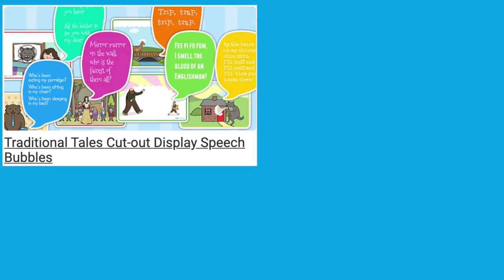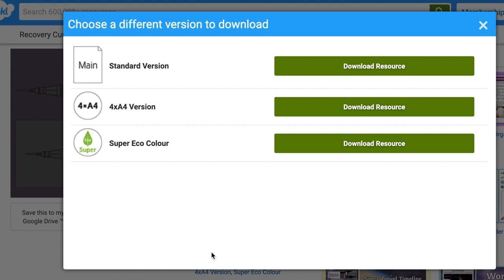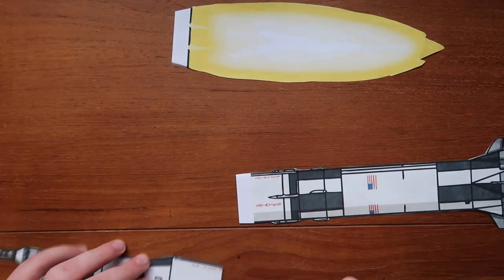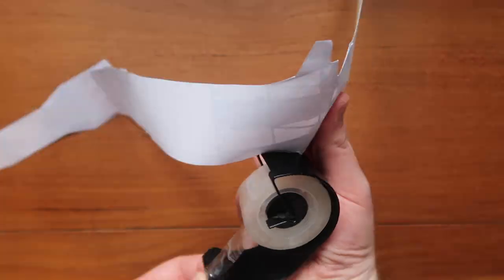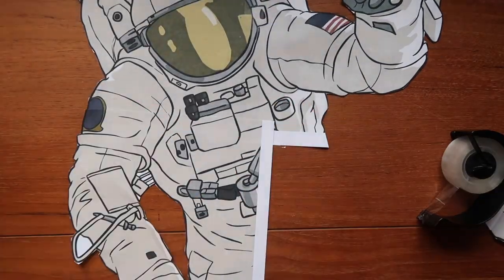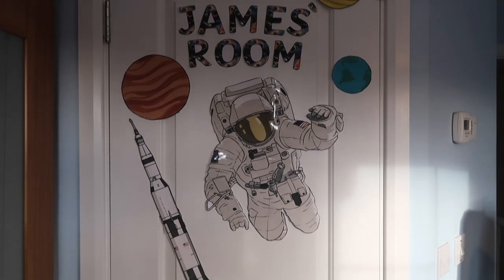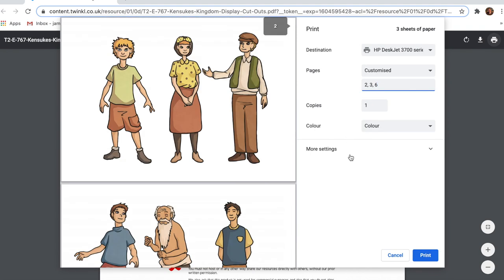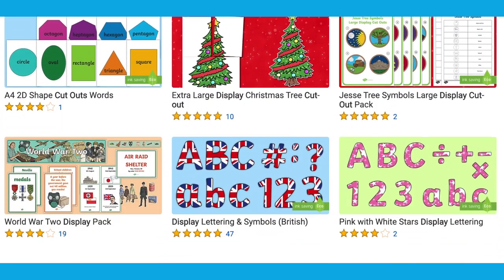Creative Ways to Use Display Cut Outs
Our display cut outs have so many uses, check out this video to see how you can use them, whether you're in the classroom or at home! All these resources are available on the Twinkl website.